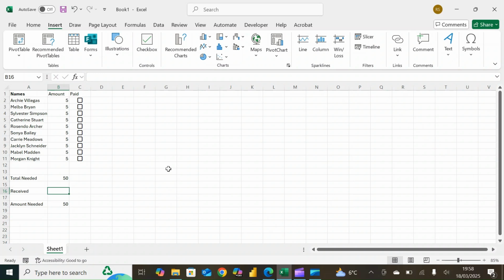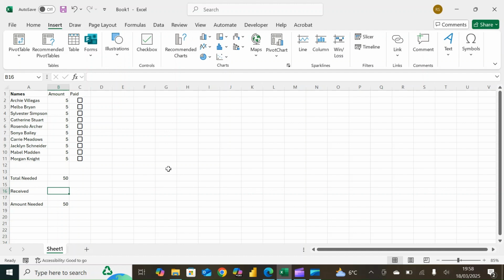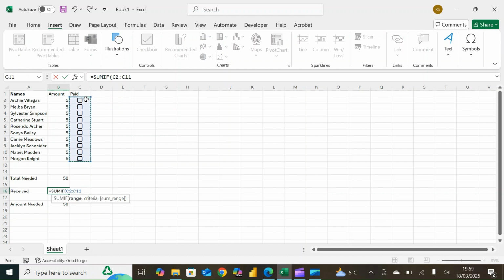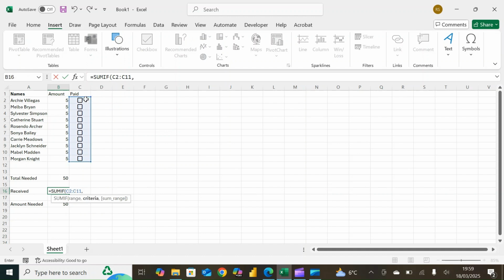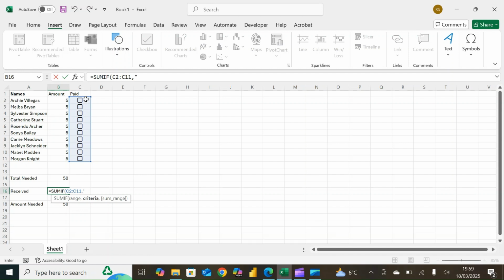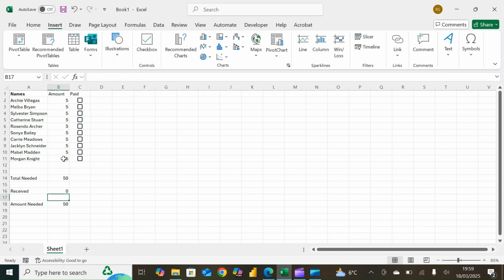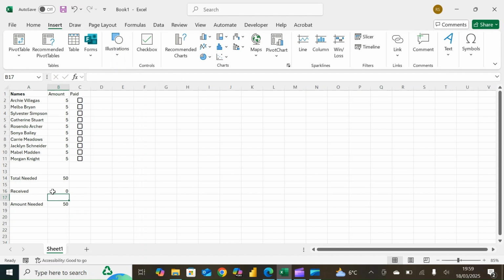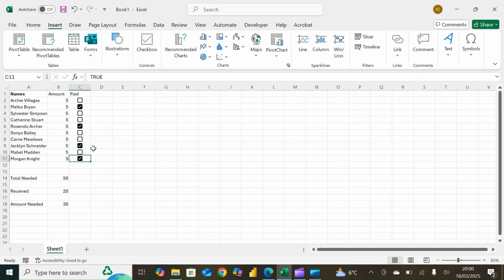Combine SUM IF and Checkbox in Microsoft Excel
Today I show you how to combine SUMIF and Checkboxes in Microsoft Excel.  This is another tool to add to your Excel toolbox